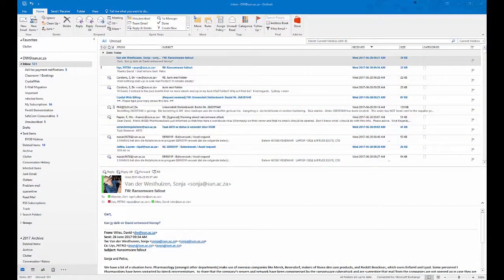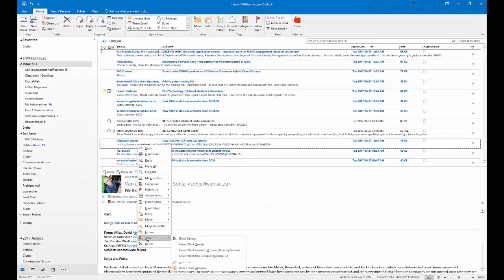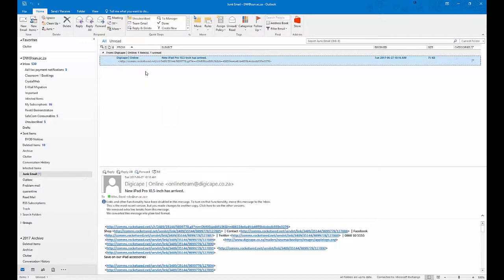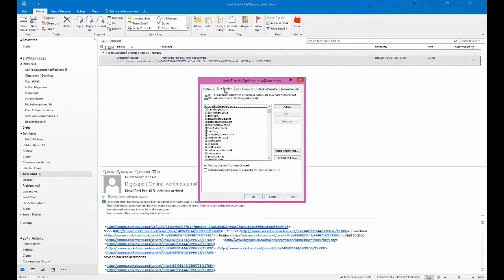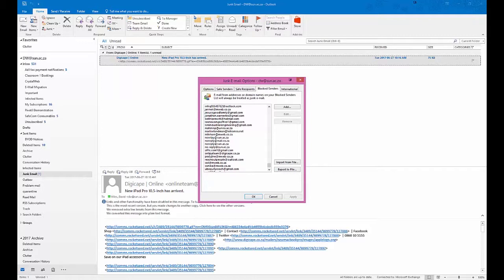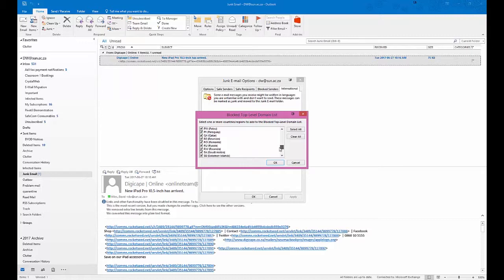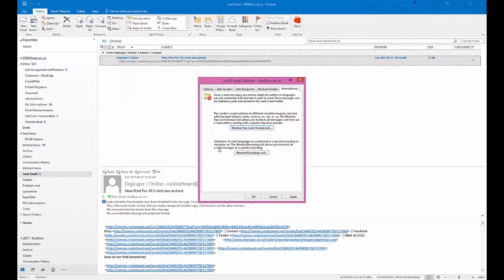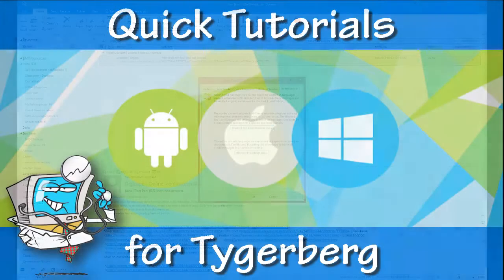Managing spam with Outlook's Junk E-Mail Options